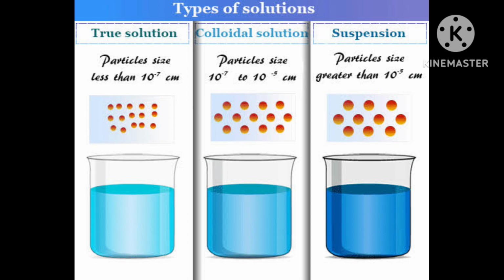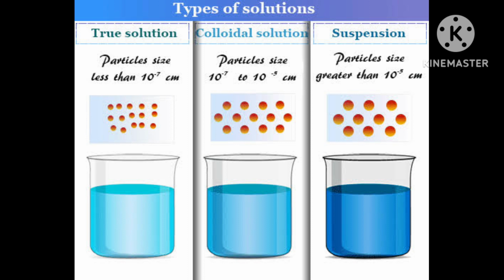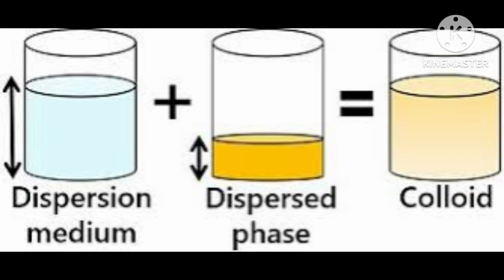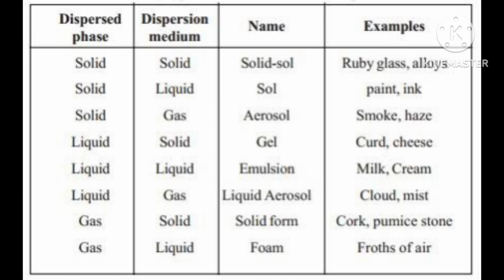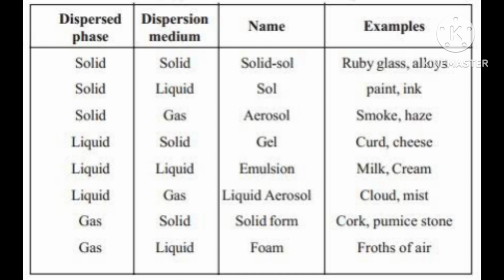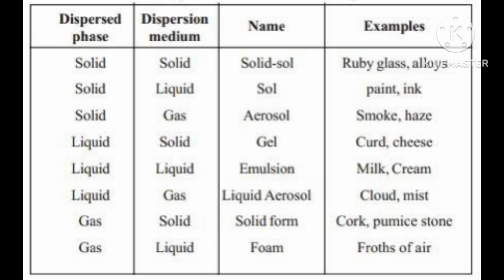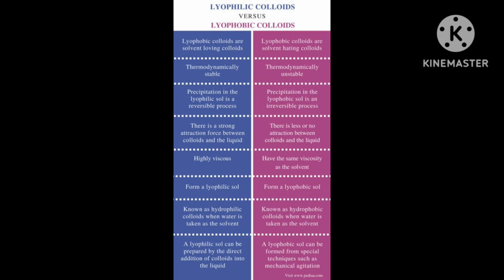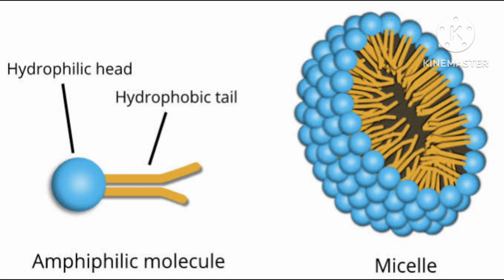CHEM LECT- 251 PART-3 "SURFACE CHEMISTRY "(COLLOIDS)FOR 12TH P-1 IITJEE, NEET, UPSC, CSIR-NET